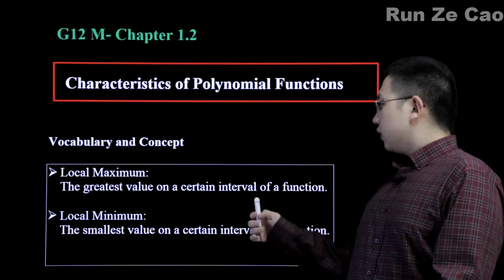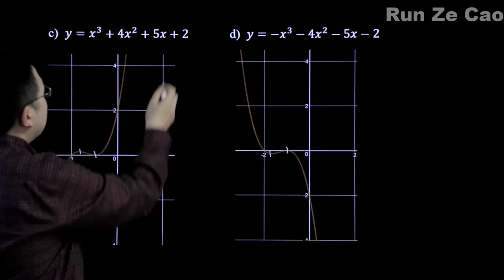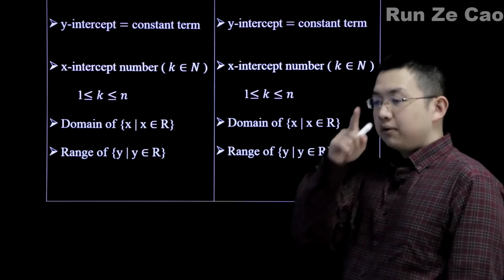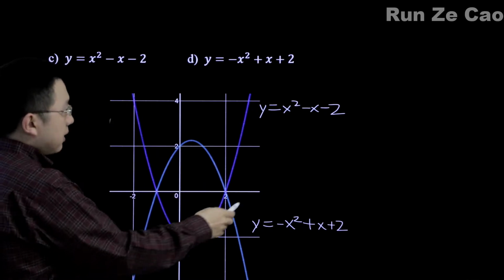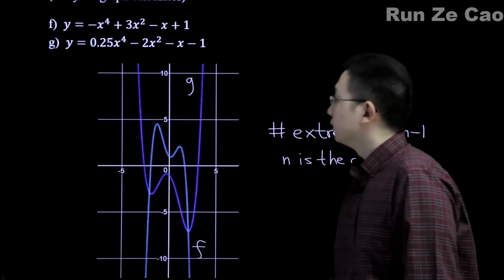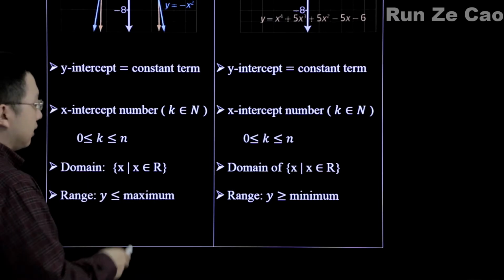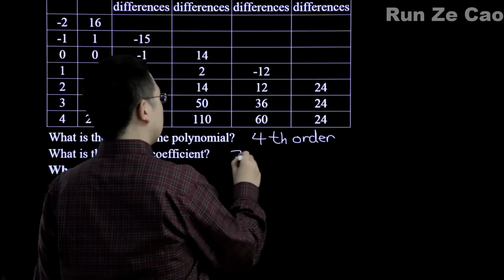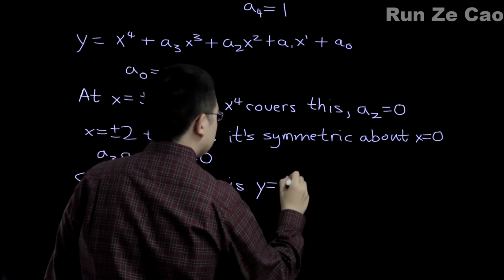Math 12 AF 1.2